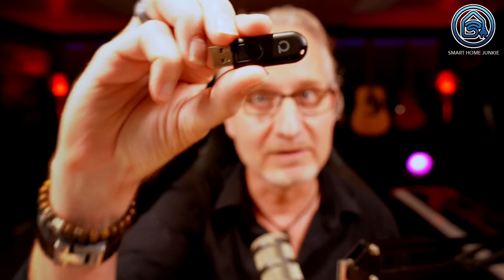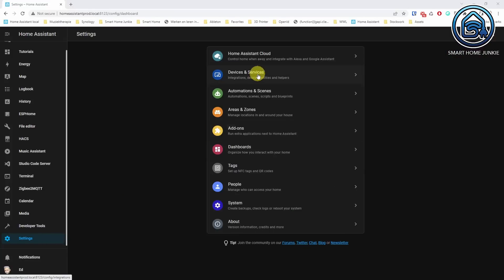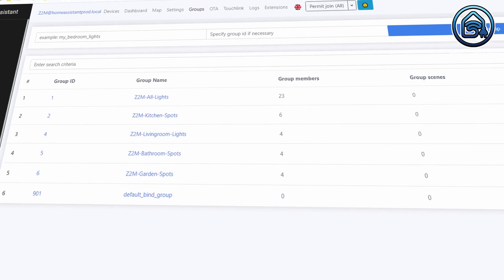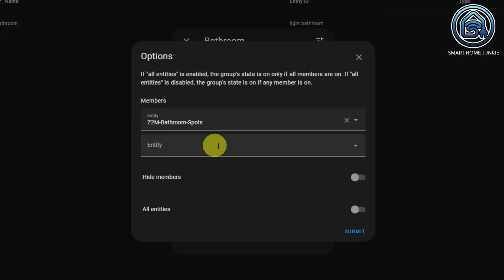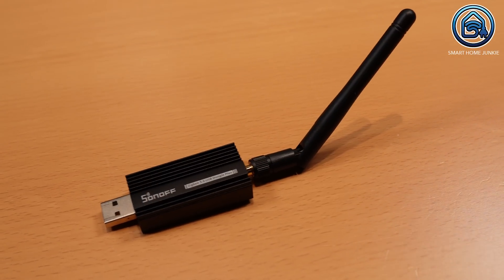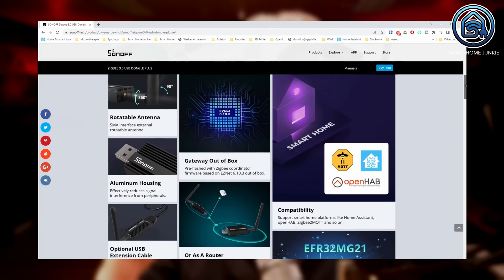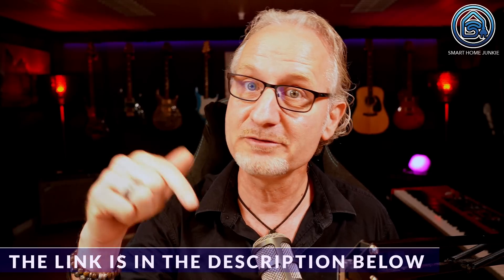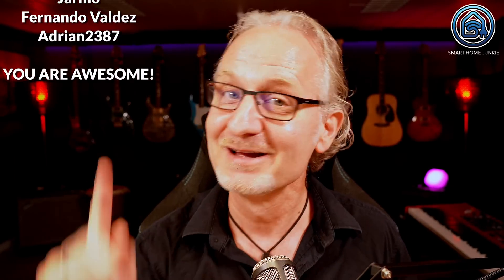Zigbee2MQTT with Conbee 2 Not a Happy Marriage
I migrated from deCONZ to Zigbee2MQTT using my Conbee 2 stick and I'm not happy at all! Let me tell you why in this video!

00:00 Introduction
01:14 I wish I'd never done that
01:35 Steps to migrate
02:18 So, I was happy, right?
02:56 Lamps in a Home Assistant Light group were a real drama
04:48 Try out the latest Sonoff Zigbee 3.0 USB Dongle Plus ZBDongle-E with ZHA
06:34 Test the latest Sonoff Zigbee 3.0 USB Dongle Plus ZBDongle-E with Zigbee2MQTT
07:43 My conclusion